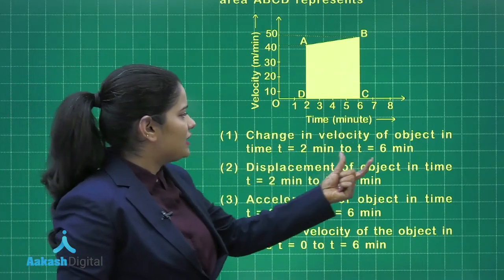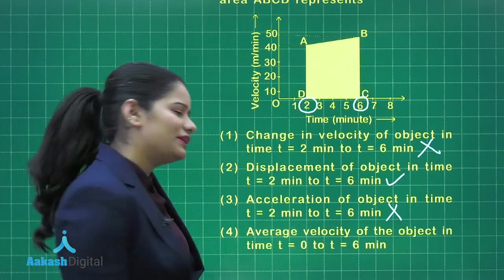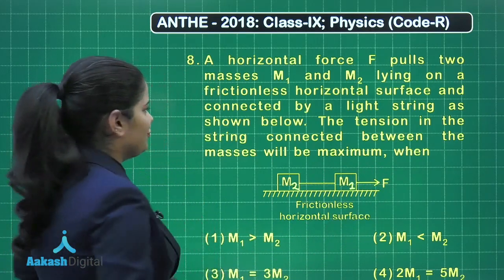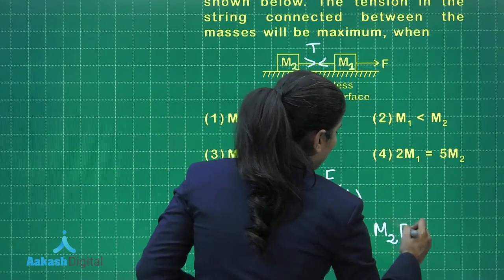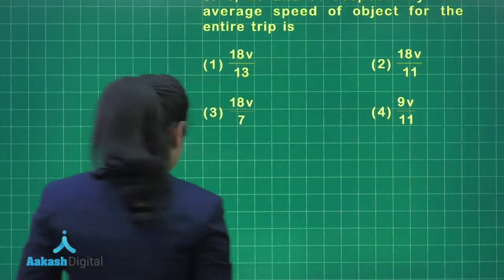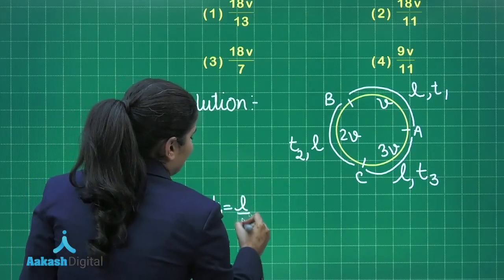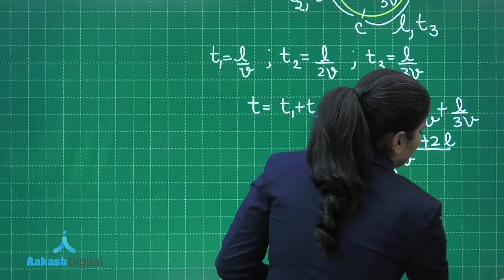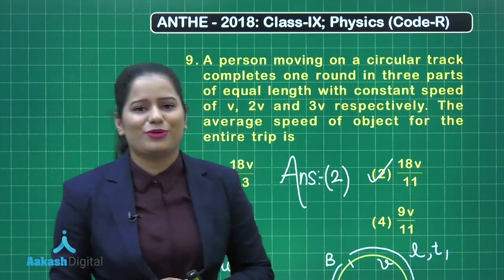ANTHE 2018 Solutions Class-IX Physics Q.7-9